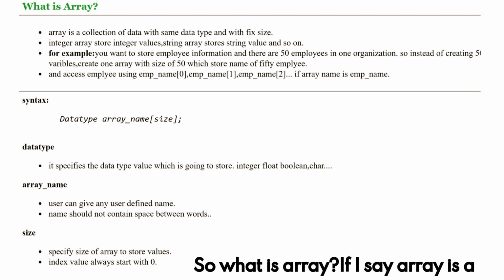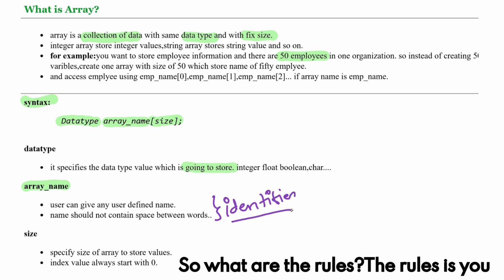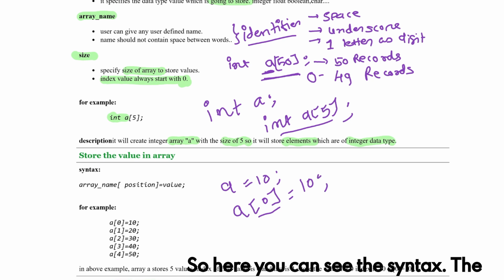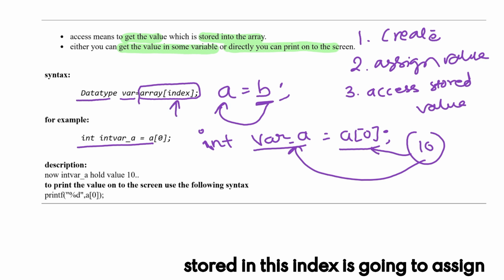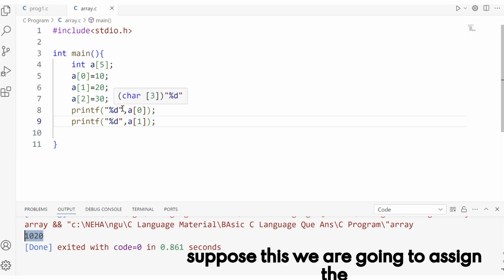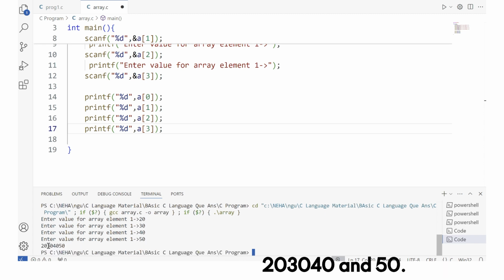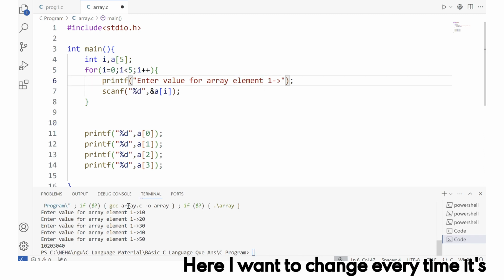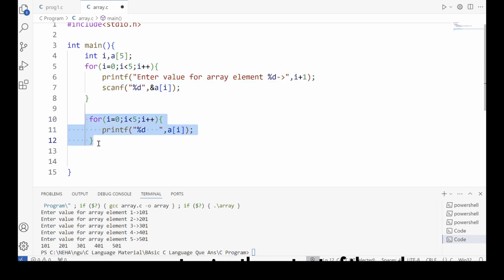Array in C Language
In This Video Viewer can learn basic of array in c language to create array, syntax, assigning value, accesing value and all the details of array